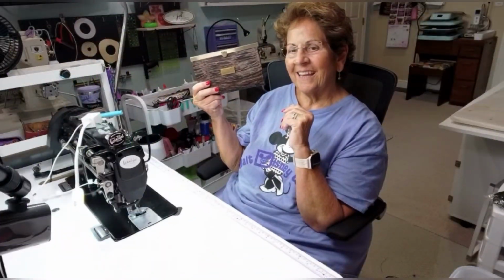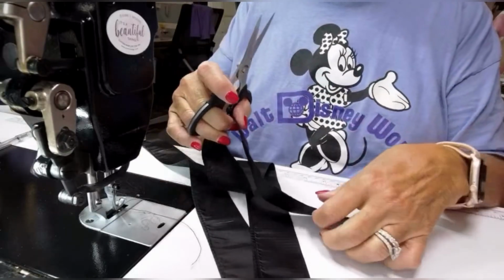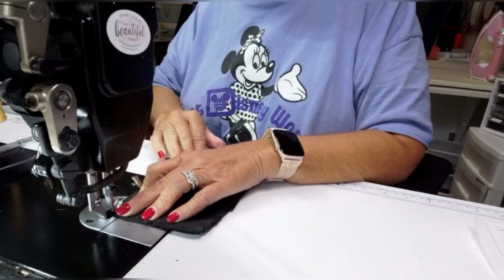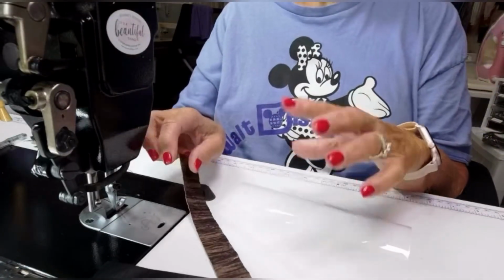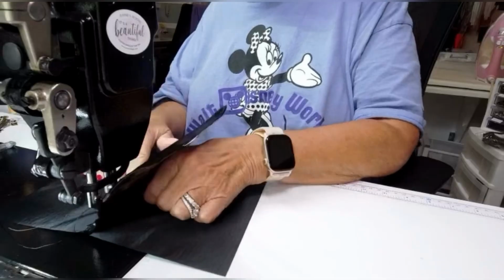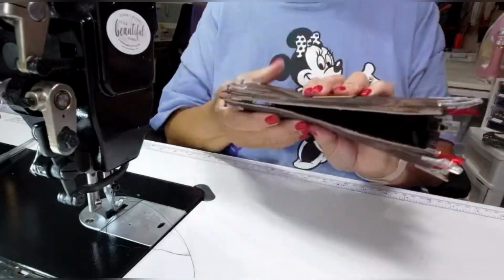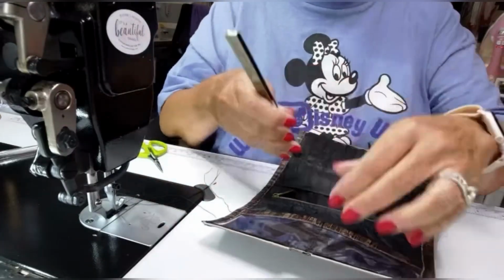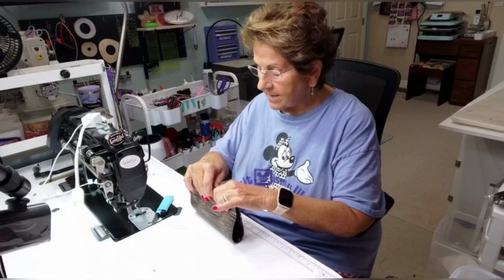Compact Clutch in Leather - Let's make the Wallet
Do you want to support my efforts to share and create??
Leather from Yellowstone Custom Leather